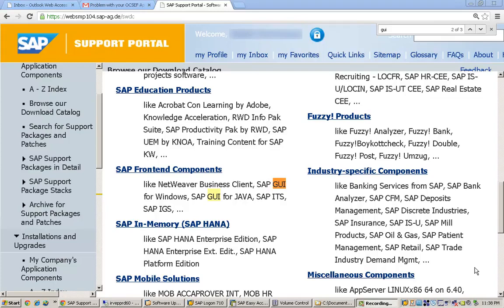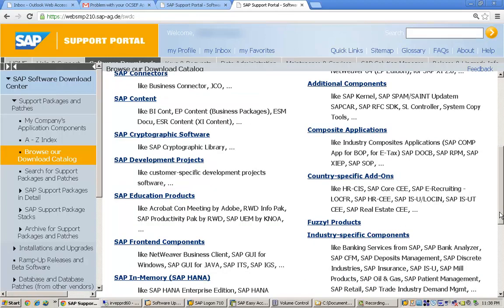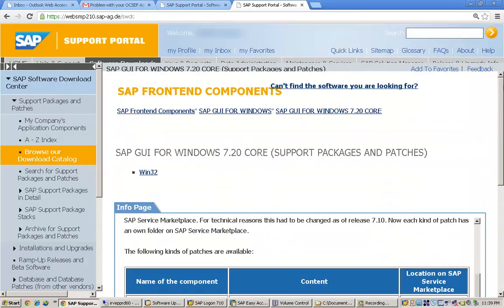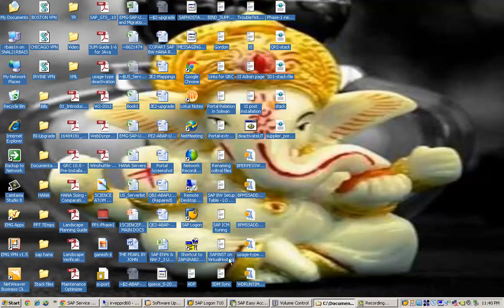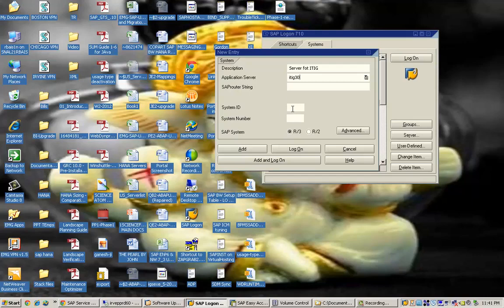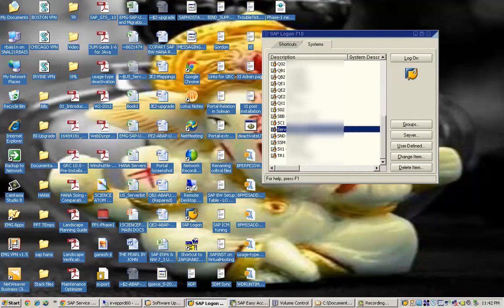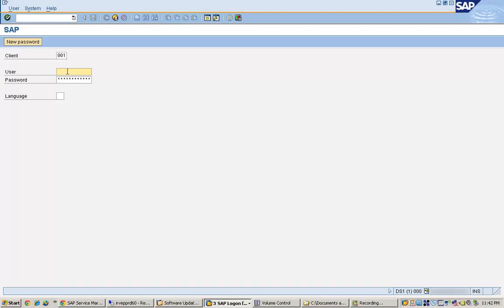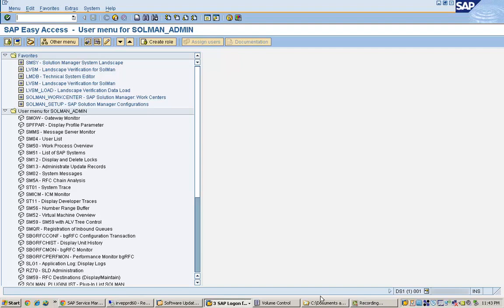Installation and Configuration of SAP GUI